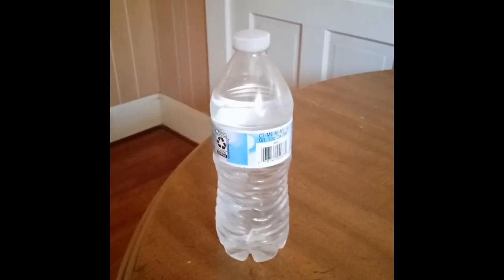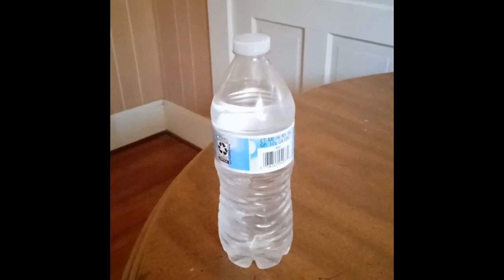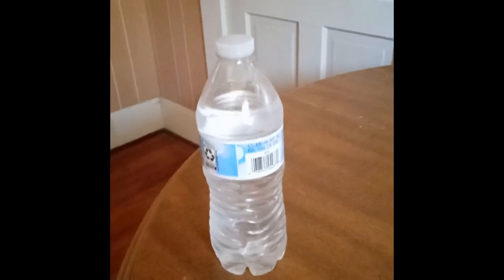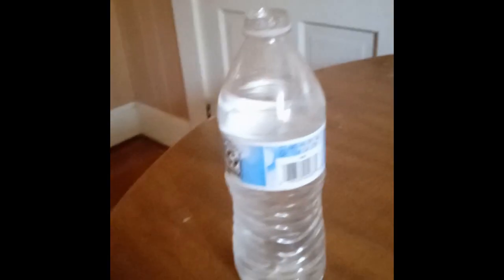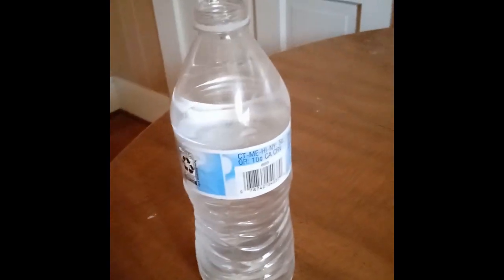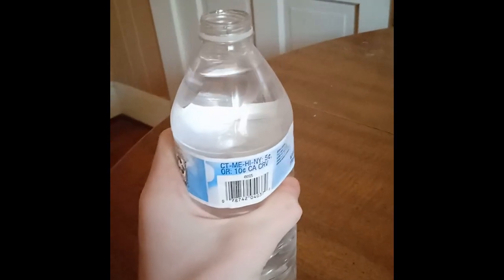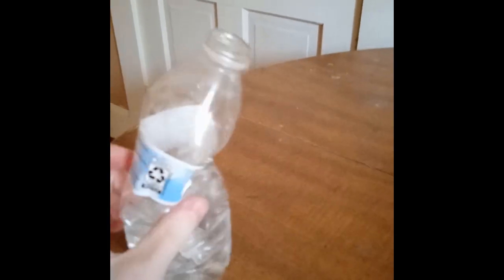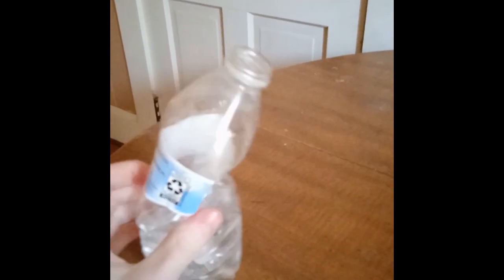how to drink water *tutorial*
in this video I will show you how to drink water, also I got bored thats why I made this video, also NOTE: this is for entertainment purposes only this isnt serious at all.